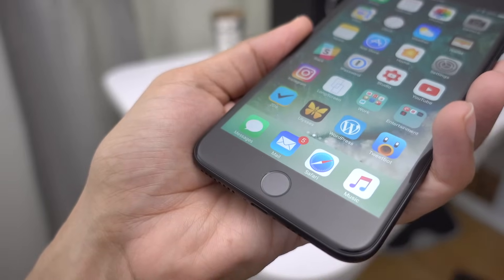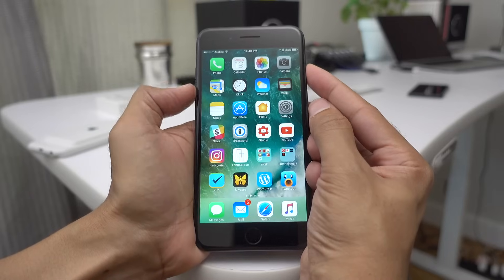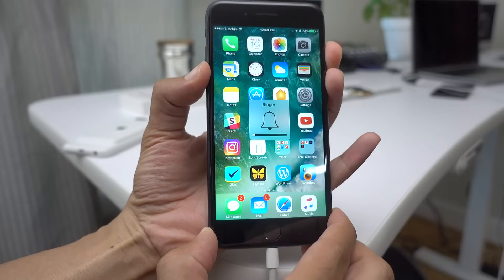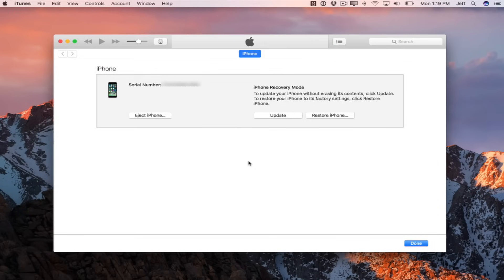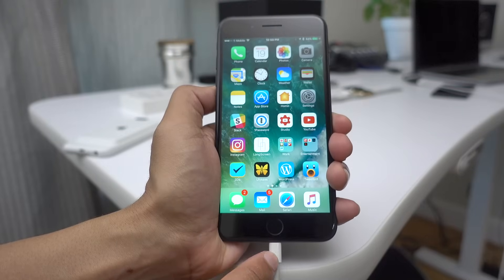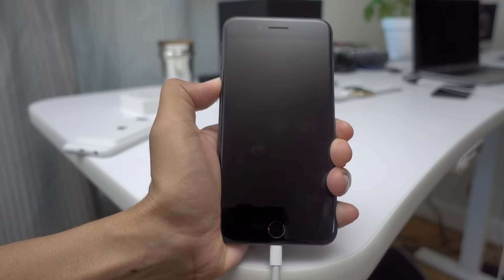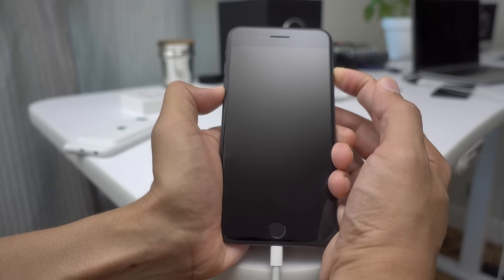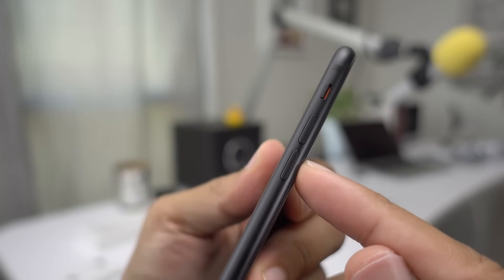iPhone 7: how to Force Restart, enter Recovery, and DFU mode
How to force restart the iPhone 7, enter Recovery Mode, and enter DFU mode.